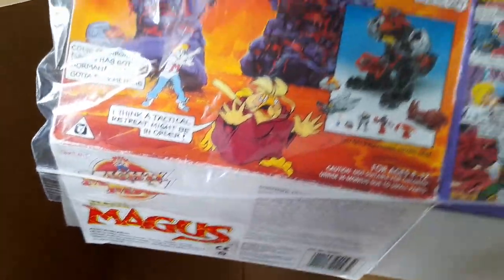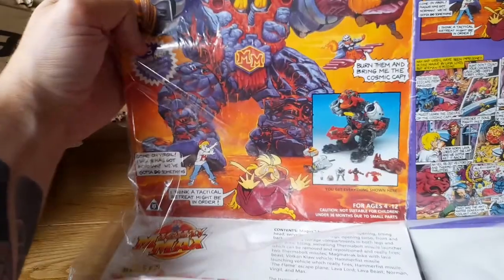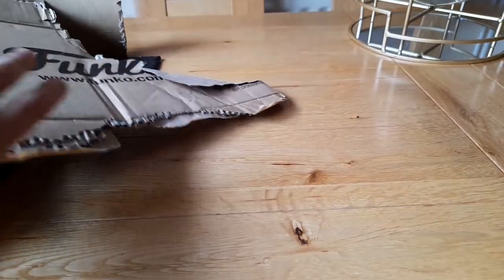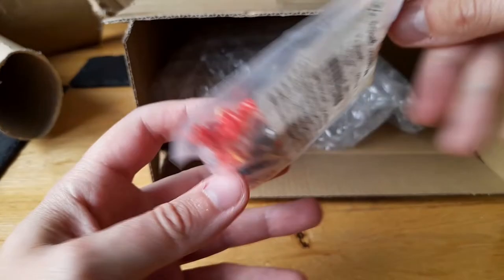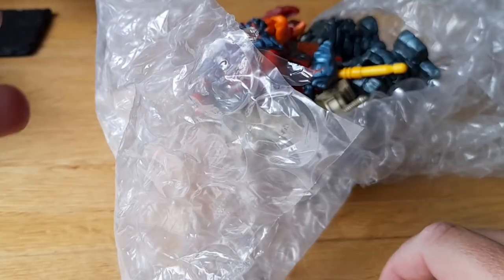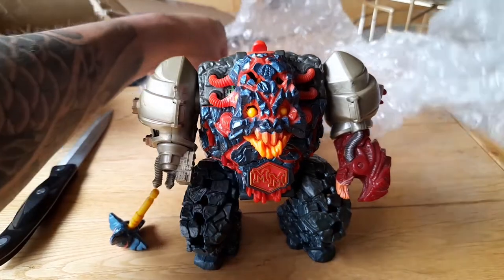Mighty Max Blast Magus Playset Unboxing! (Bluebird 1992)